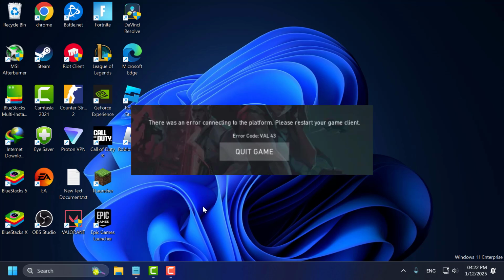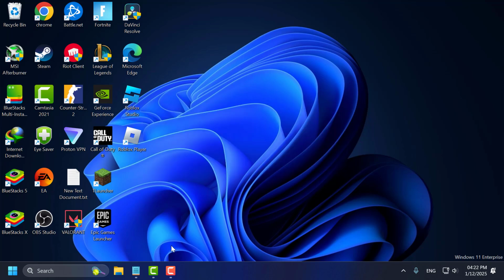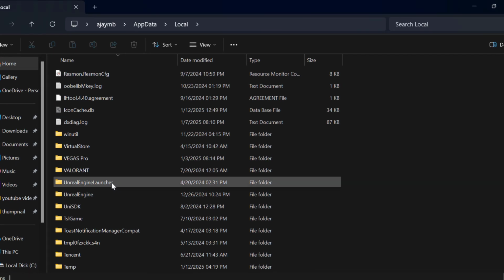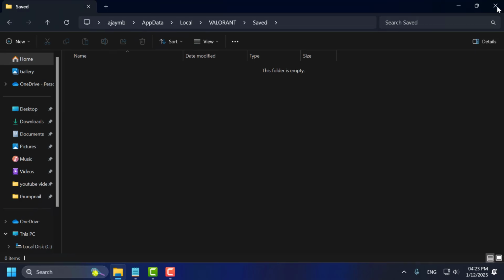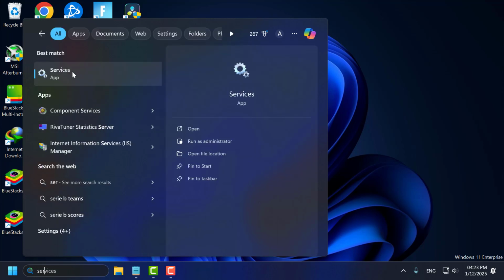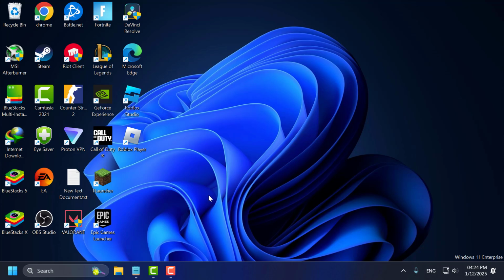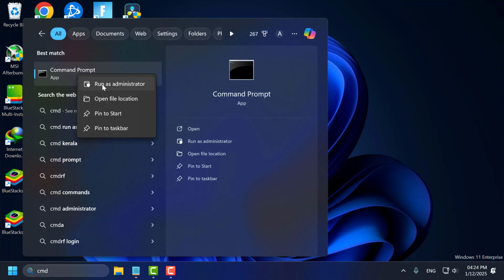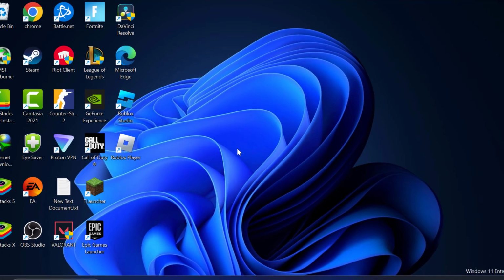How to Fix Valorant Error Code Val 43 There Was an Error Connecting to the Platform (2025)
This error typically occurs when there are connection issues between your system and Valorant servers. Here's a step-by-step guide to resolve it:

00:00 Intro
00:14 Method 1
00:48 Method 2
01:13 Method 3

In This Video:
valorant error code val 43 there was an error connecting to the platform please restart game